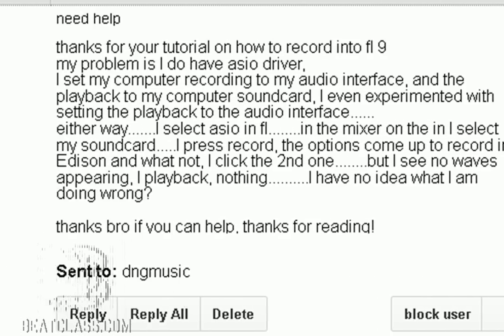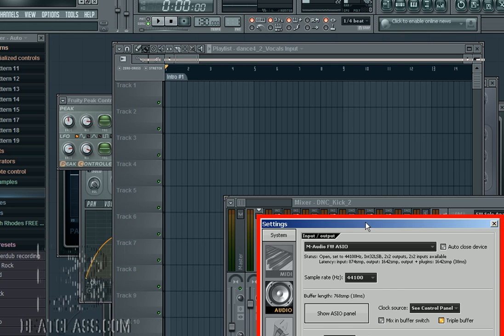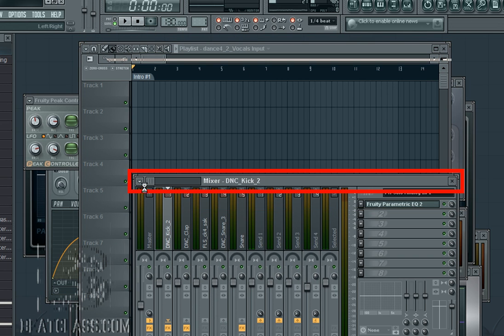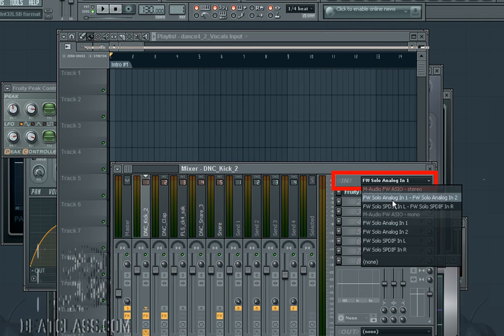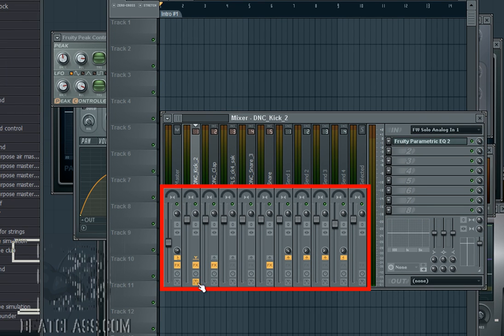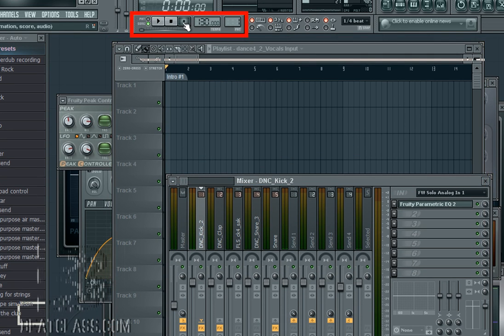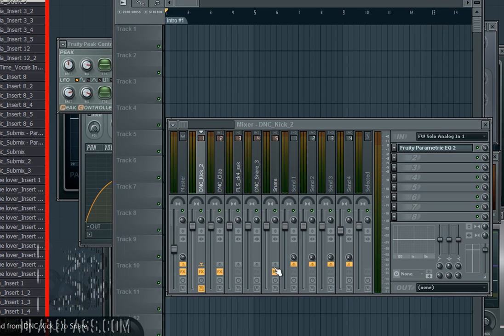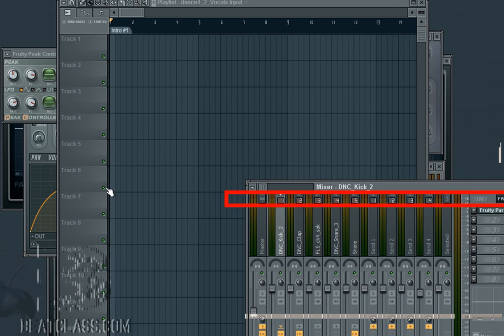FL Studio Why You Hear No Sound When Recording Audio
DNGMUSIC is the most complete and honest music production website, school, TUTORIALS, VIDEOS, or peer to peer support system that will ever exist! WE give you the truth as WORKING musicians in the entertainment industry and not as an outsider trying to debunk the music industry.

One Love
King David